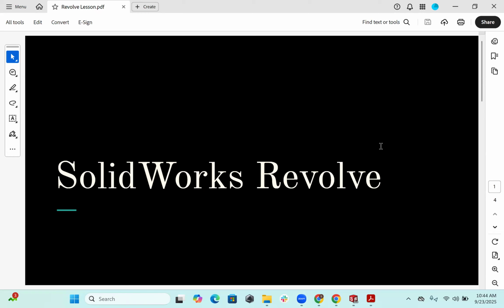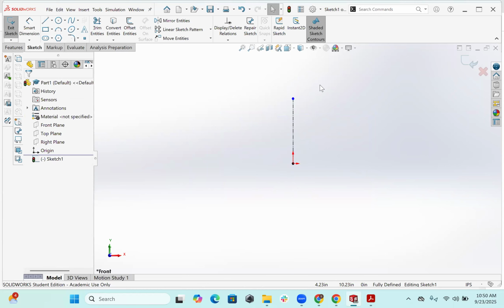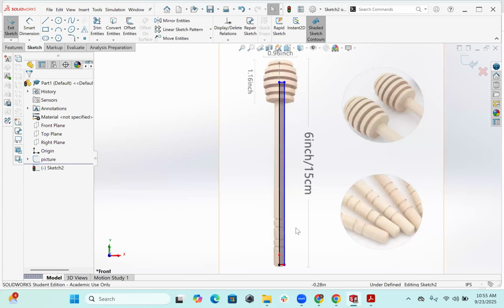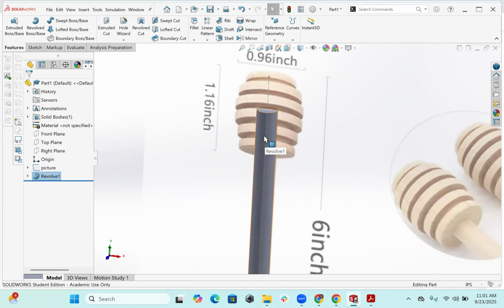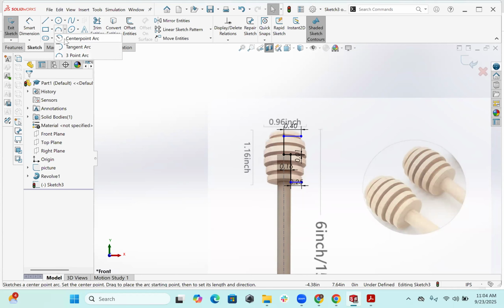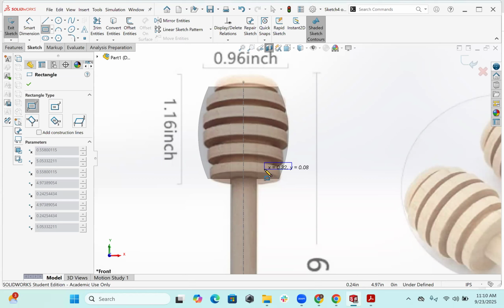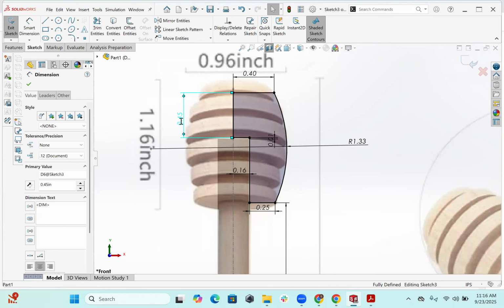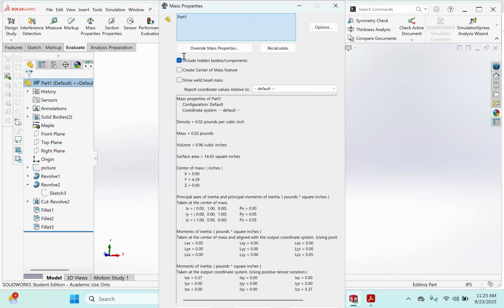Solidworks for begginers - Revolve lesson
how to import an image in SolidWorks, 3-point arc, revolve boss, and revolve cut. How to resize an image.